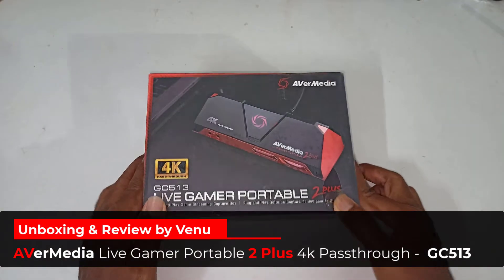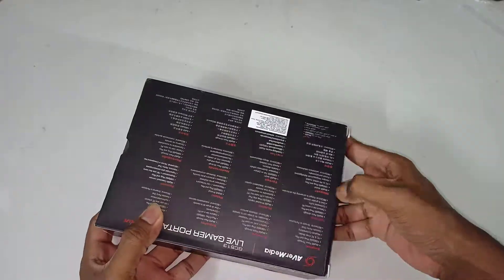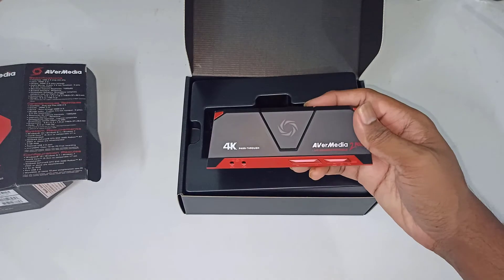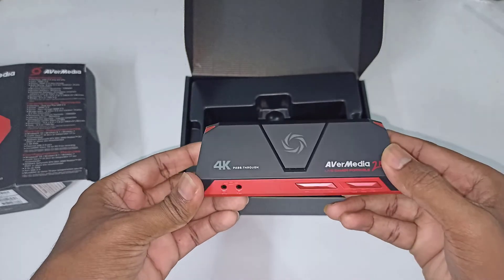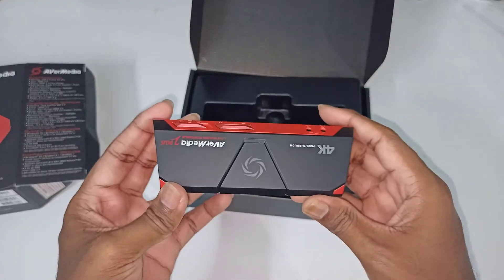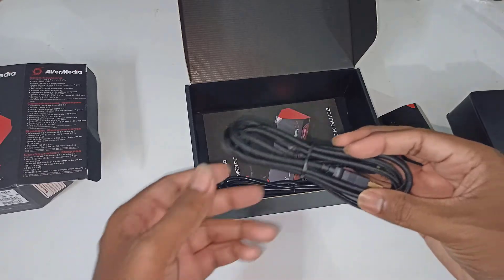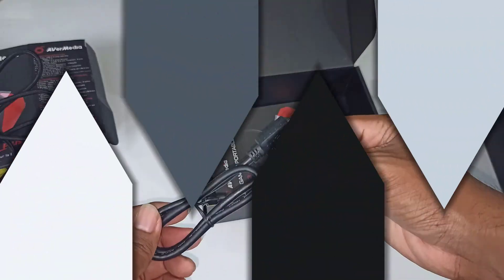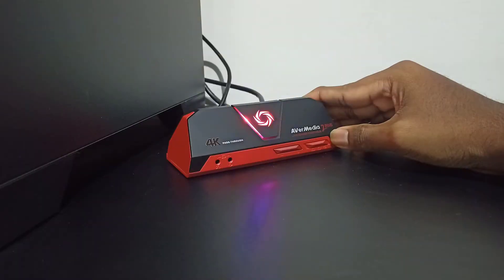AVerMedia Live Gamer Portable 2 Plus, 4K Pass-Through Capture Card Unboxing & Review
AVerMedia Live Gamer Portable 2 Plus Model - GC513, 4K Pass-Through, Full HD 1080p60 USB Game Capture, Ultra-Low Latency, Record, Stream, Plug & Play Unboxing, and Review. I have explained all the features and specifications of this capture card. Watch this entire video to learn more about it.

To Get your own AVerMedia Capture Card Device